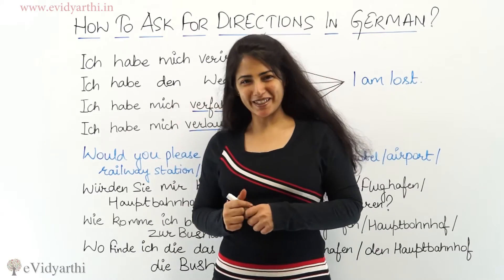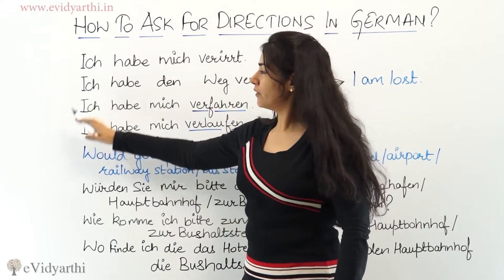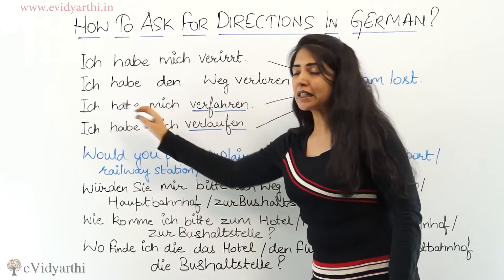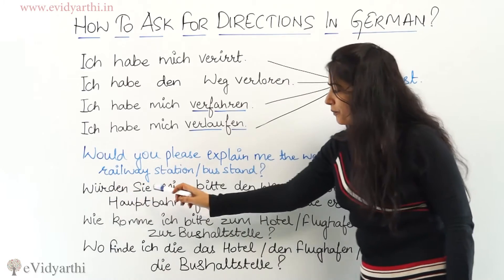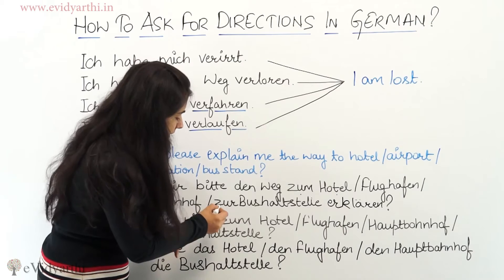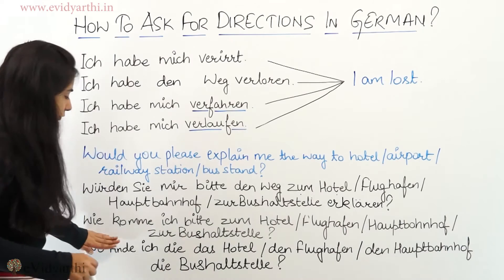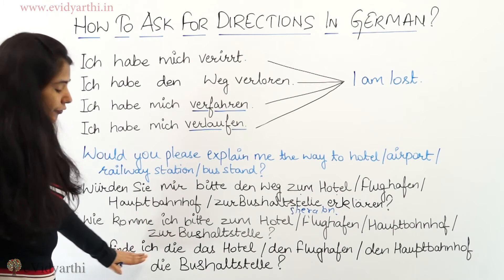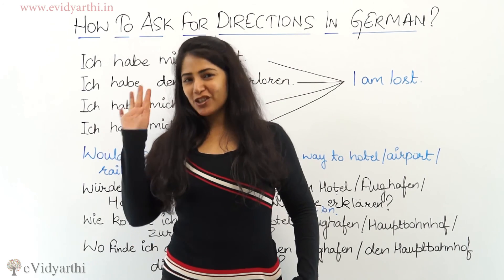How to Ask for Directions in German - German Basic Videos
In this video we will learn : How to Ask for Directions in German - German Basic Videos for beginners Free German language course from beginners to advanced levels.